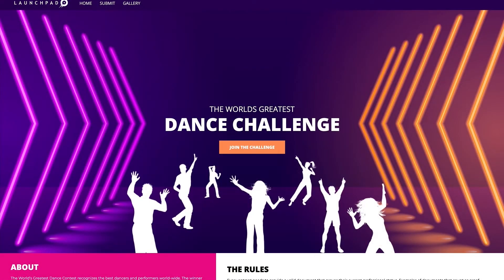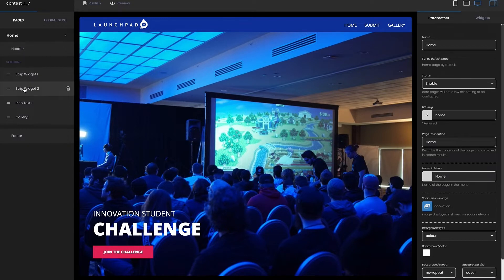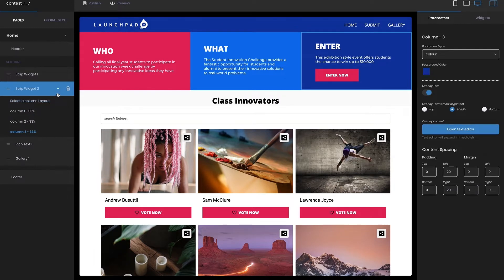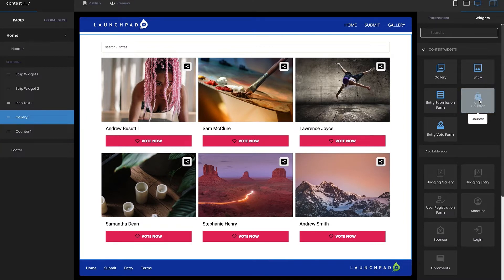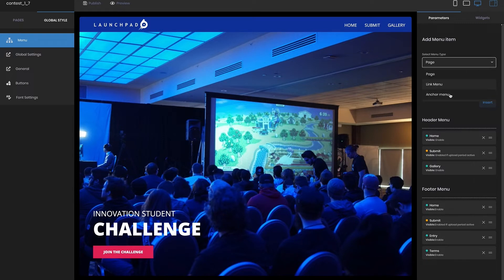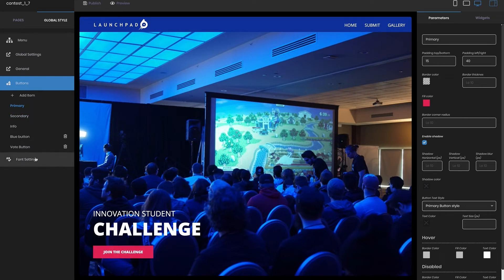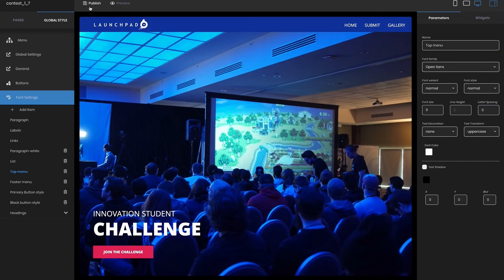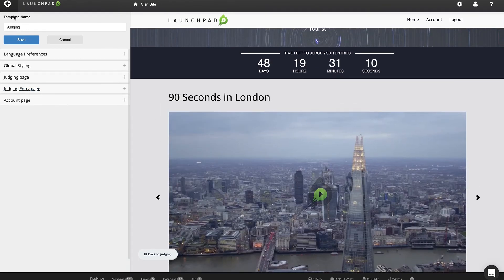Launchpad6 Site Editor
Introducing Launchpad6's new site editor which is now available in Beta.